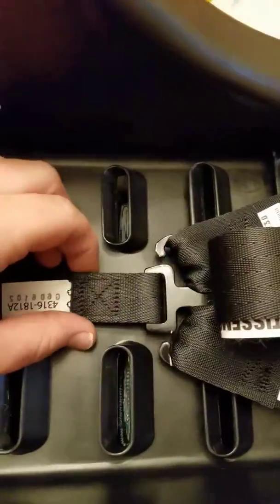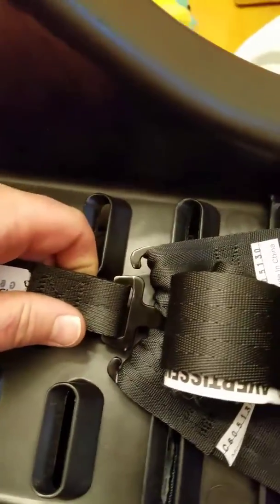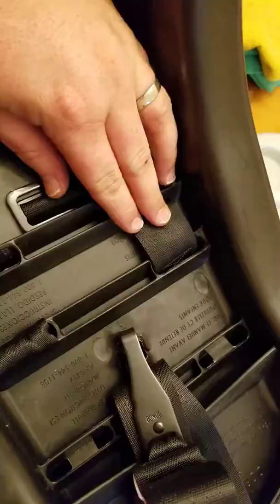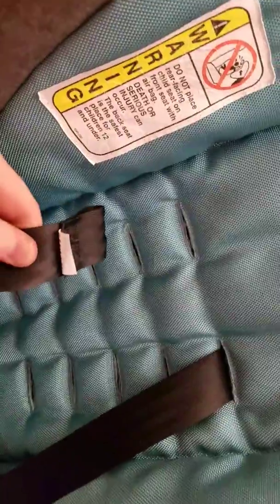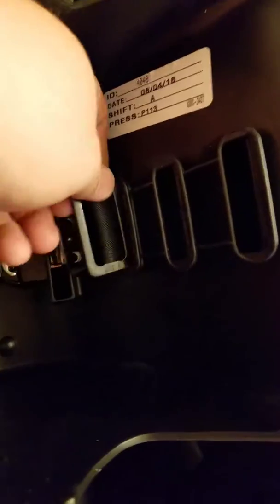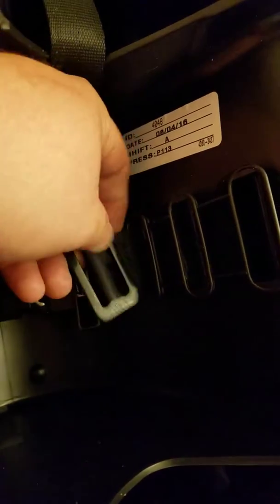Cars eat disassembly